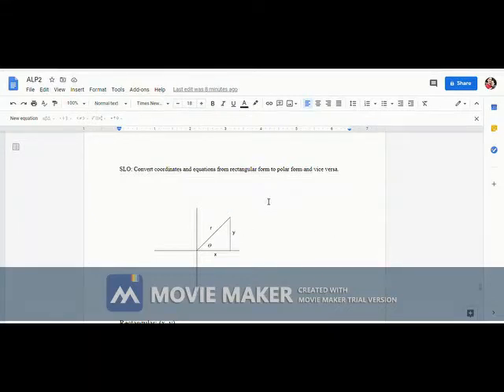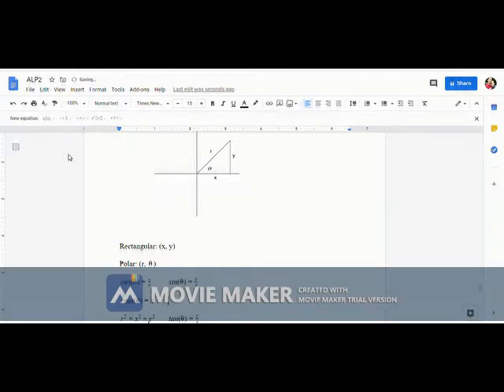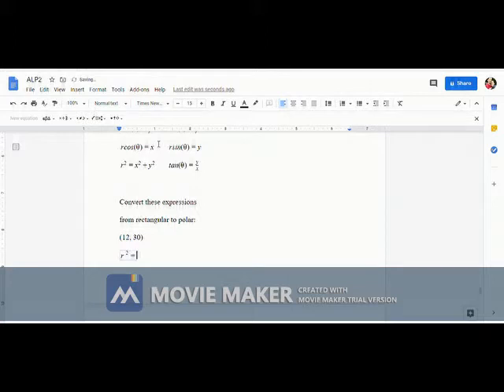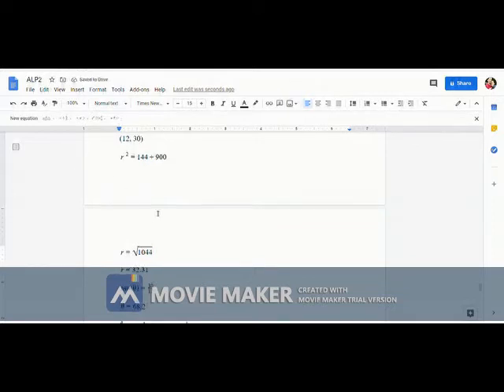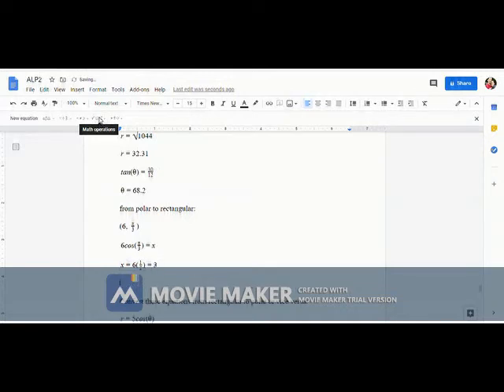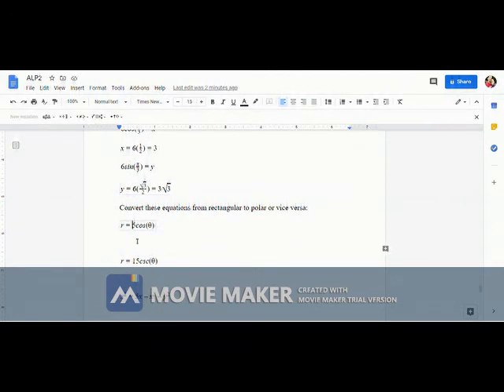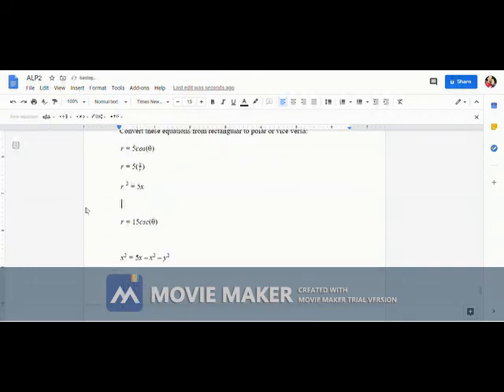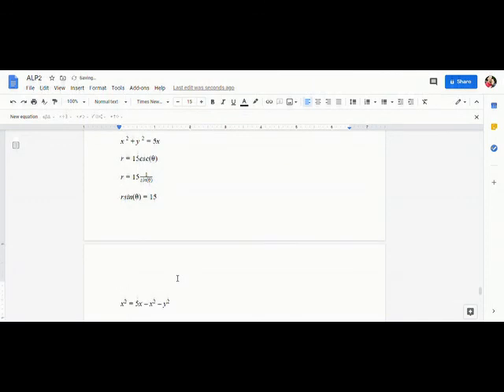Rectangular to polar form and vice versa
Converting equations from rectangular form to polar form and vice versa
Edit a simple video or slideshow with TopView Video Uploader .